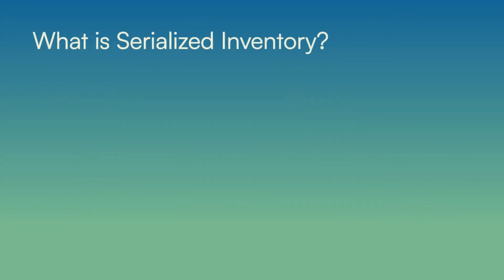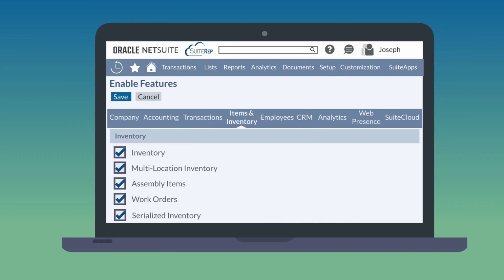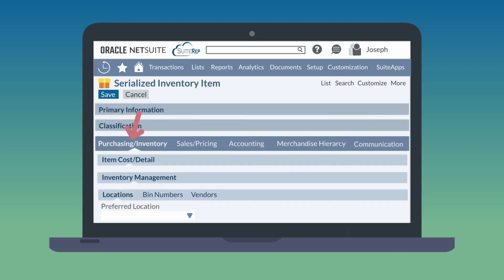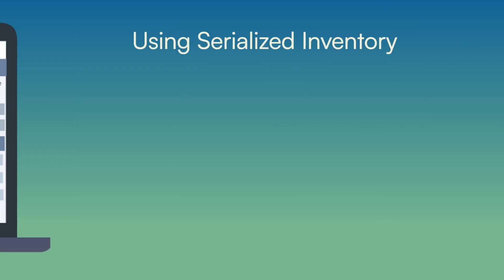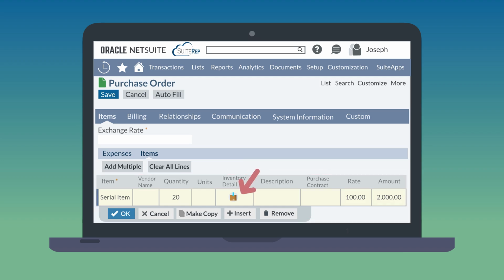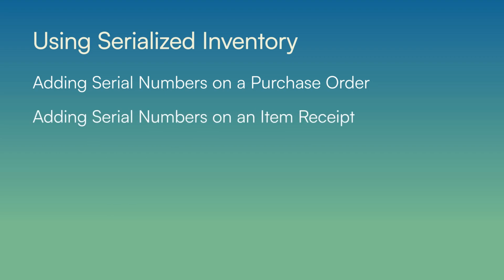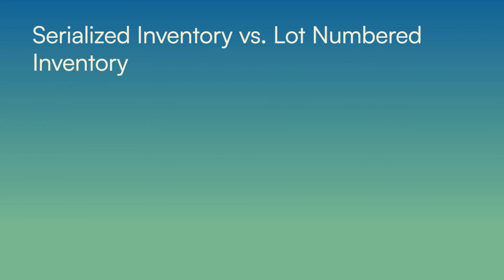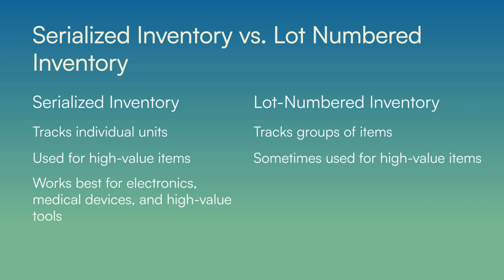NetSuite Serialized Inventory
Some industries, like electronics, medical devices, or high-value equipment, require precision and accountability. Accurately tracking inventory for these types of products is essential. The NetSuite Serialized Inventory feature allows you to track individual units of inventory using serial numbers, giving you the full traceability you need from receipt through sale.